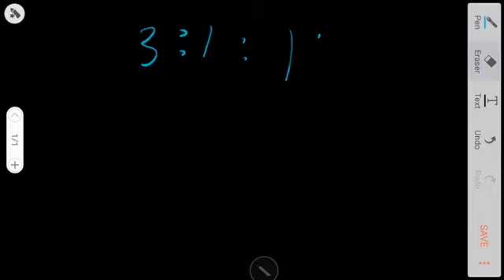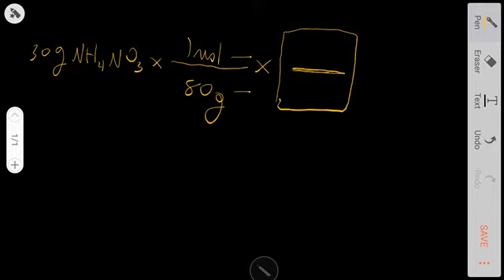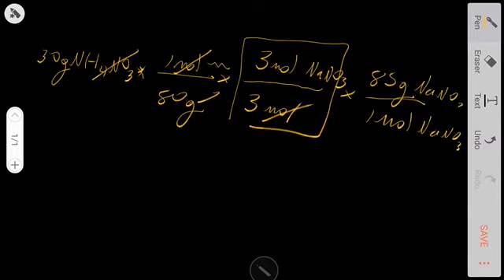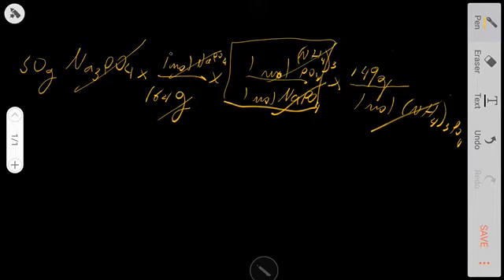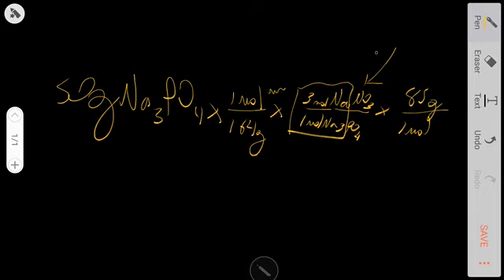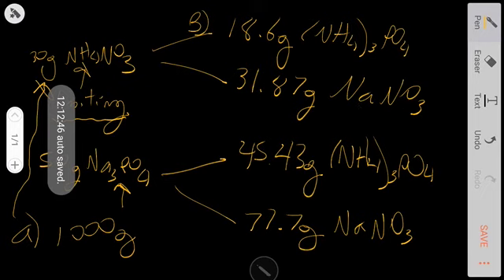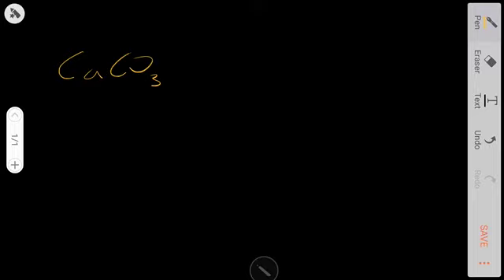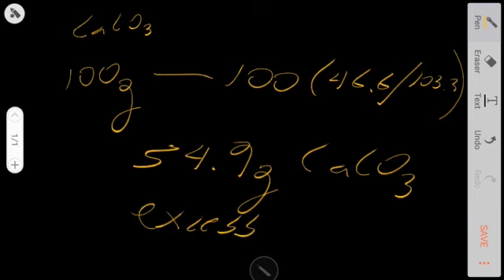Limiting Reagent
Follow along with solving questions 1 and try your best with question 2 answers.